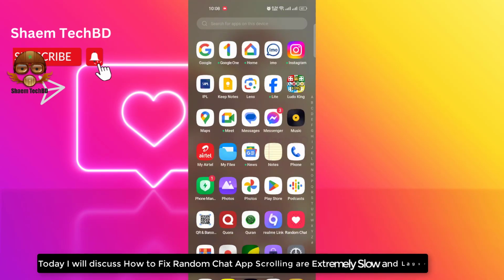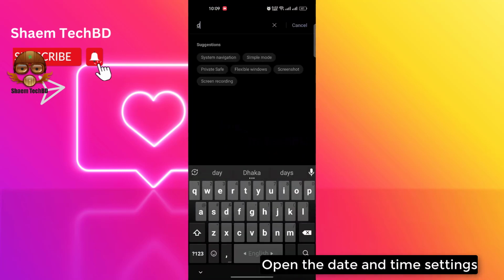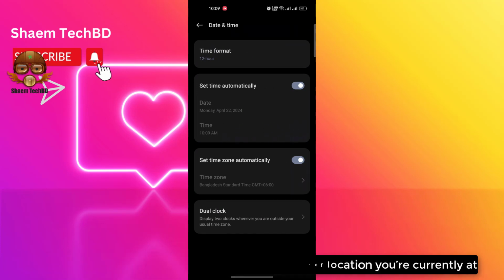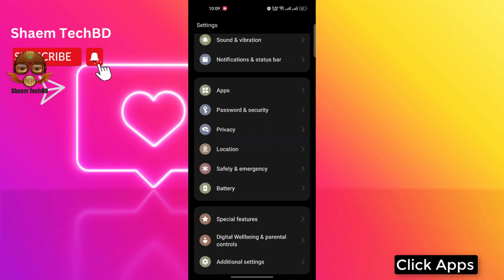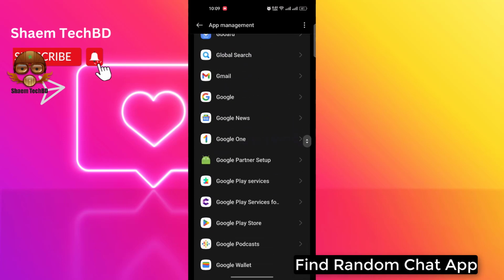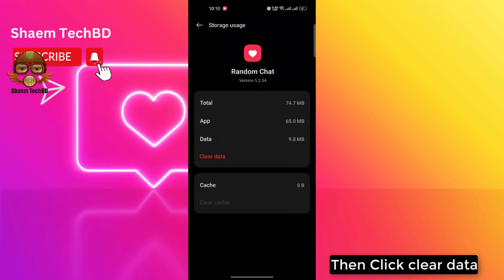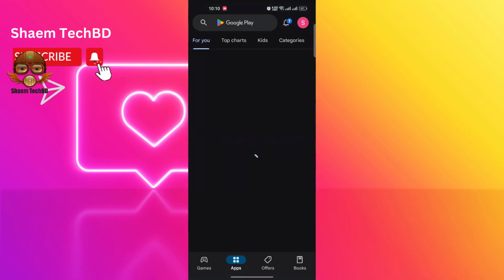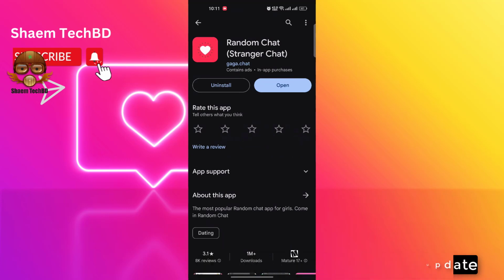How to Fix Random Chat App Scrolling are Extremely Slow and Laggy in Android After New Updates